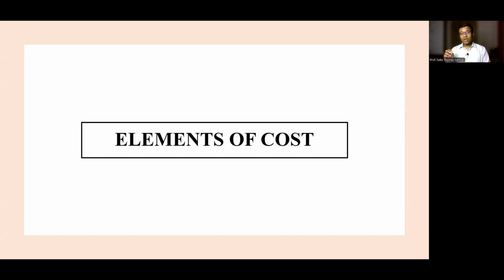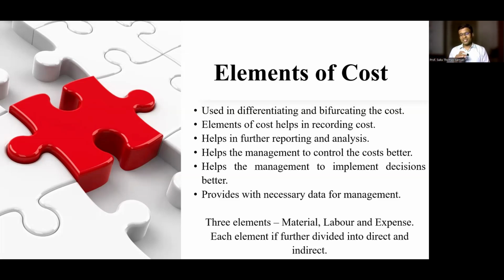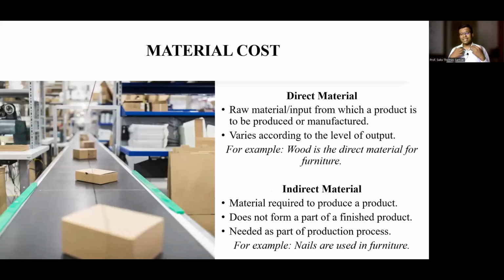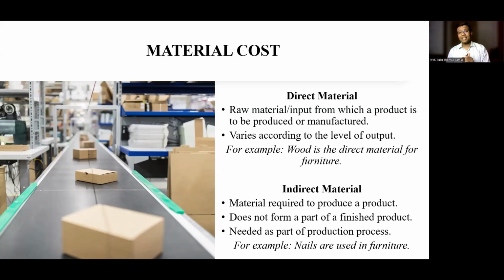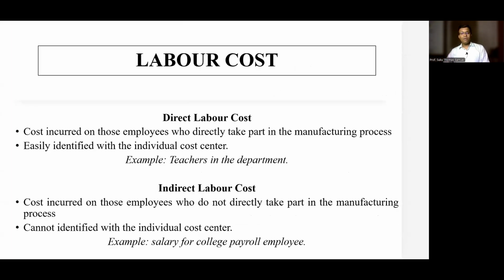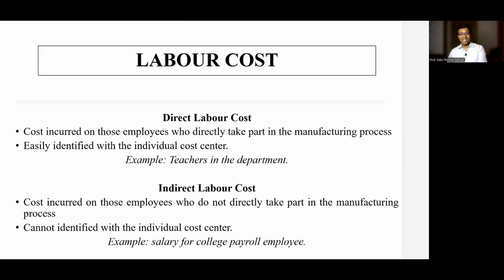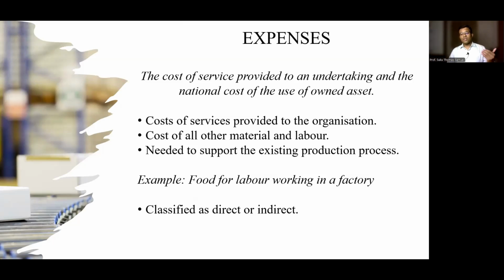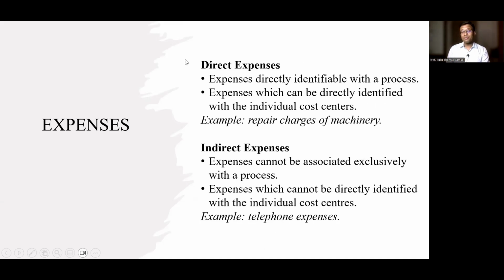Elements of Cost: Cost Sheet Preparation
In this video on the Elements of Cost, graduate students of Commerce and Management will gain a deep understanding of the fundamental components that make up the cost structure in any business. The video provides a detailed explanation of the three key elements of cost: Material, Labour, and Expenses. Students will learn how material costs are calculated, including direct and indirect materials, and how these costs impact overall production expenses. The section on labour delves into both direct and indirect labour costs, explaining how workforce costs are accounted for and managed. Additionally, the video covers expenses, including both Direct and Indirect classifications, and how they contribute to the total cost of production. This comprehensive overview equips students with the knowledge to analyze and manage costs effectively, preparing them for more advanced topics in management and cost accounting.

This video series on Management and Cost Accounting is designed to provide graduate students of Commerce and Management with a comprehensive understanding of key concepts and topics essential to the field. The series delves into the principles and practices of management accounting, focusing on how financial data is used to inform strategic decision-making within organizations. Additionally, the course explores cost accounting techniques that help in the effective management of resources, cost control, and performance evaluation. Through detailed explanations and practical examples, students will gain valuable insights into budgeting, variance analysis, cost allocation, and performance measurement, equipping them with the knowledge to excel in their academic and professional endeavors.